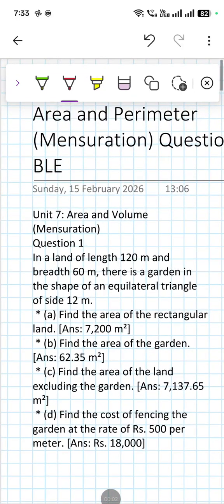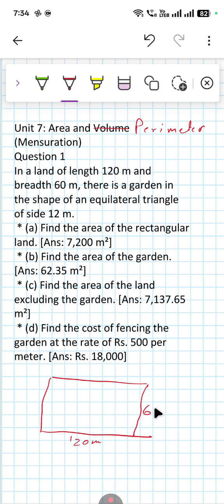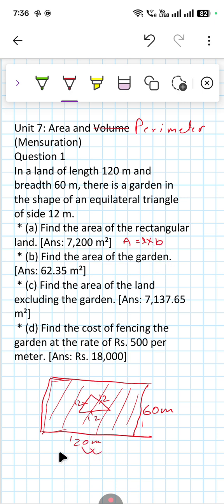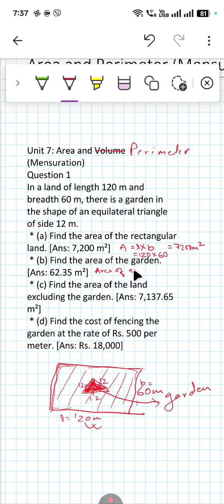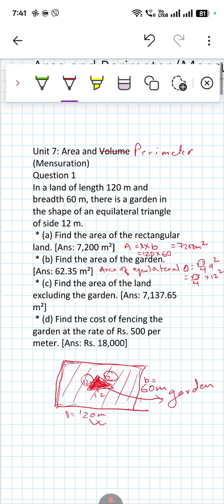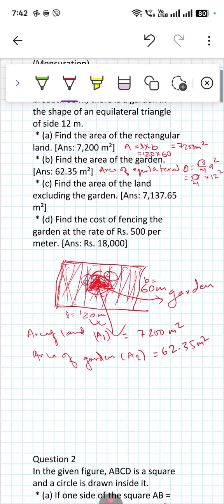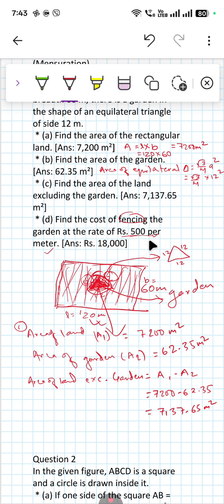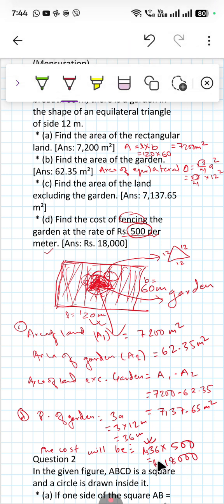February 15, 2026